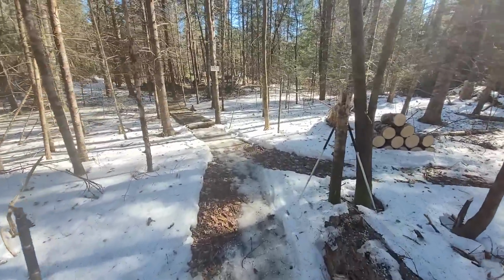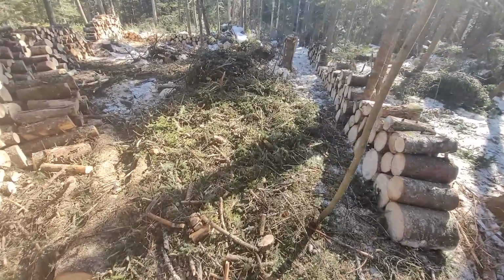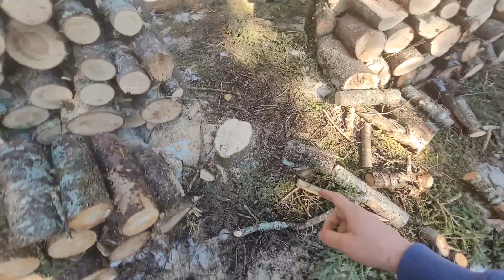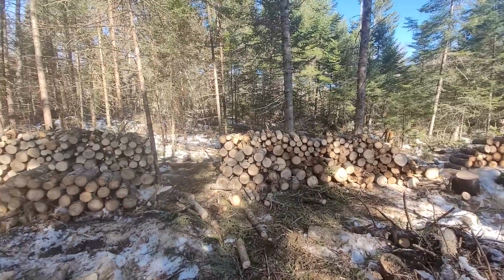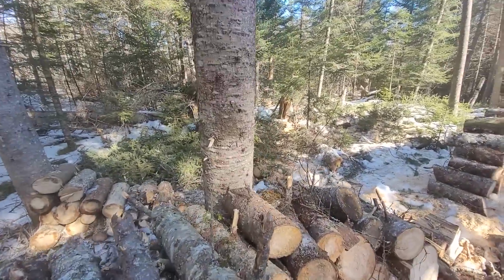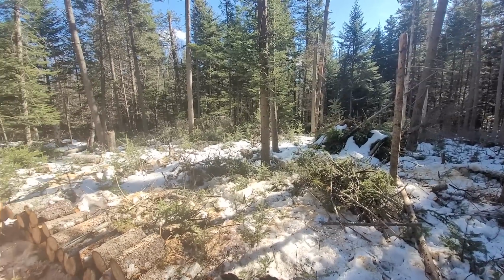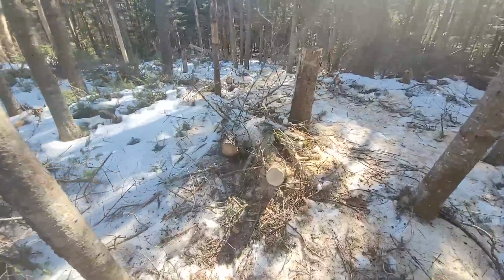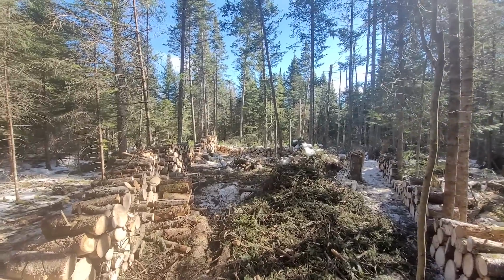Forest Blow Down Clean Up February 20th